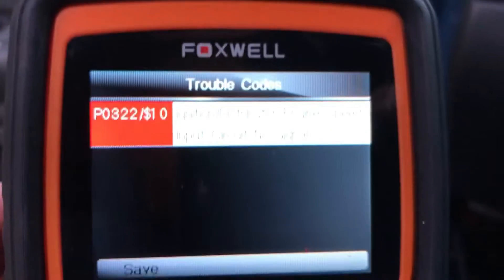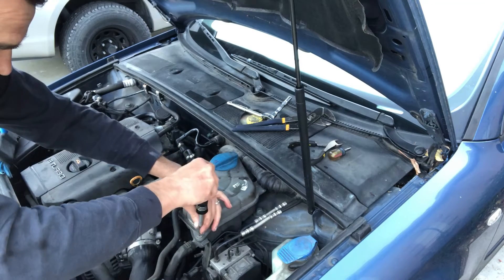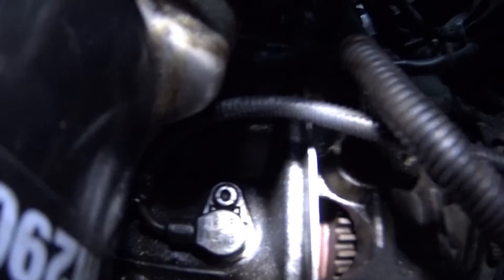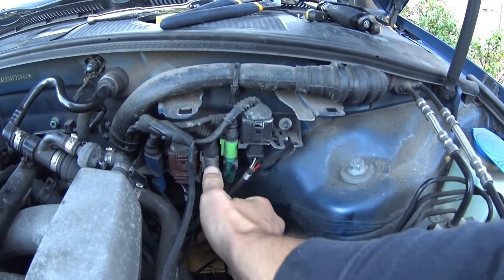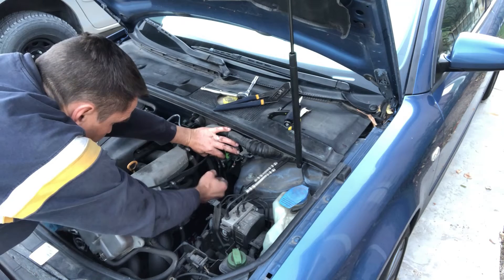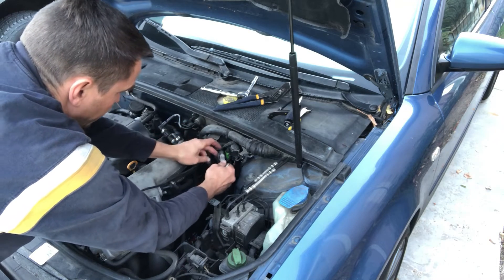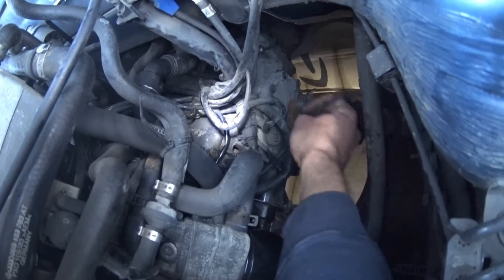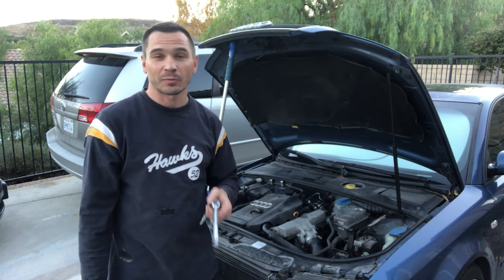P0322 Audi or Volkswagen 1.8T Engine Speed Sensor Replacement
Replacing Engine Speed / Crankshaft sensor on 1.8T motor.